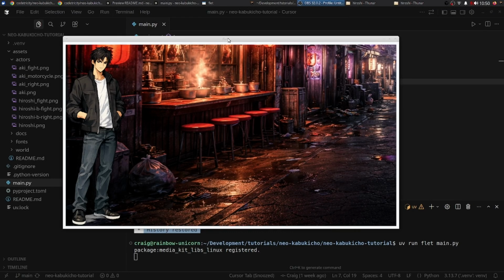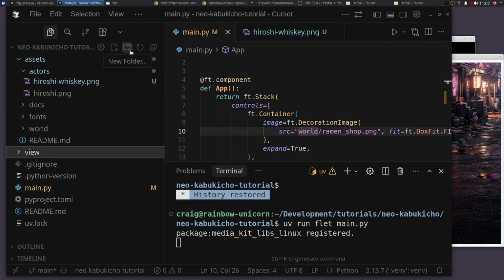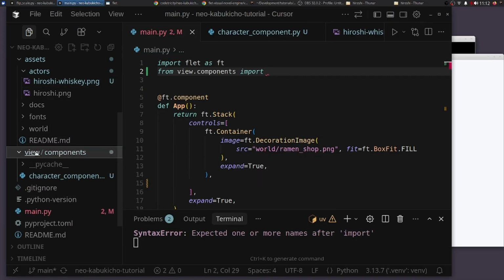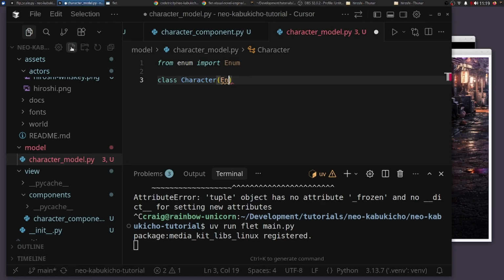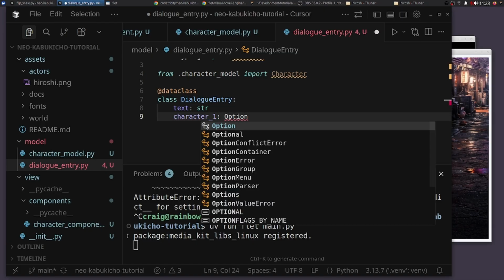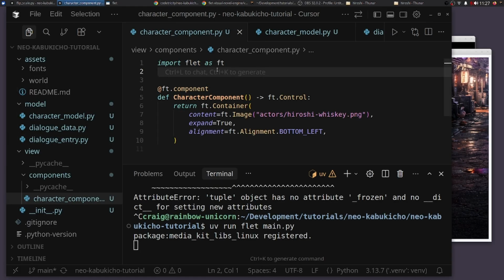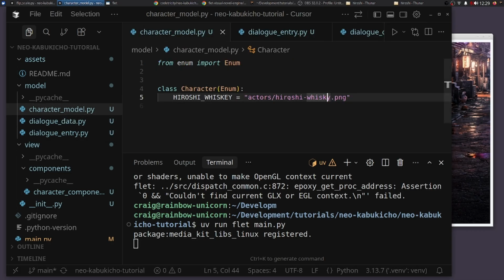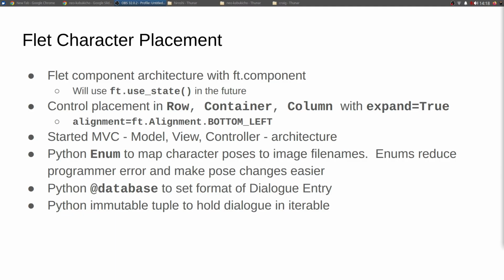07 Flet Game Character Layout, MVC, component architecture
Python Flet game development.

Flet component architecture with ft.component
Will use ft.use_state() in the future

Control placement in Row, Container, Column with expand=True
alignment=ft.Alignment.BOTTOM_LEFT

Started MVC - Model, View, Controller - architecture

Python Enum to map character poses to image filenames.  Enums reduce programmer error and make pose changes easier

Python @dataclass to set format of Dialogue Entry

Python immutable tuple to hold dialogue in iterable